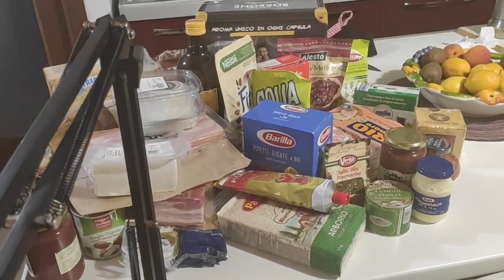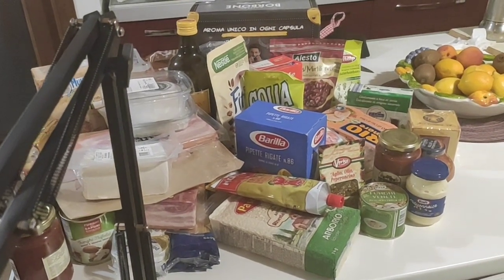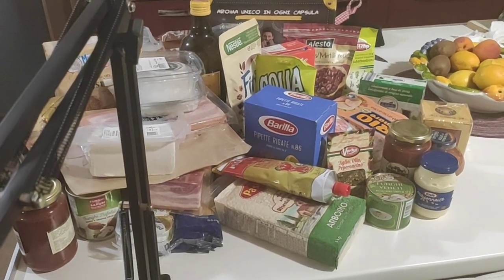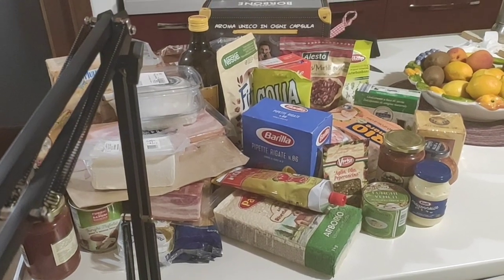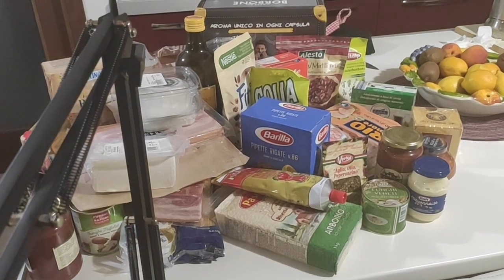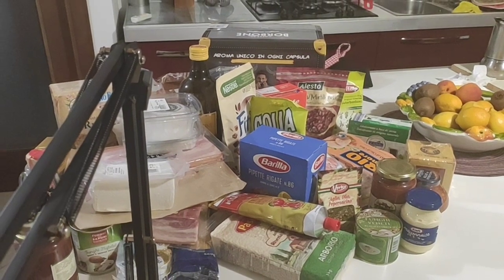Asmr • Grocery Haul • Soft Spoken • Old School Show and Tell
This  soft spoken grocery haul has been highly requested and l hope you will enjoy my old-school show and tell type of asmr video !

Inspired by @SouthernASMRSounds